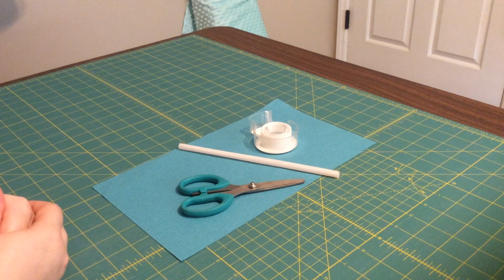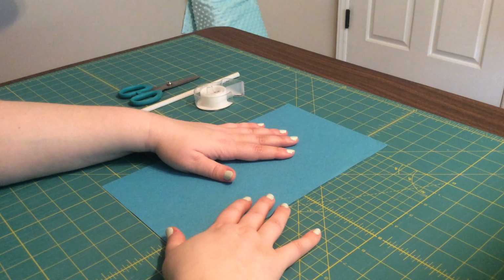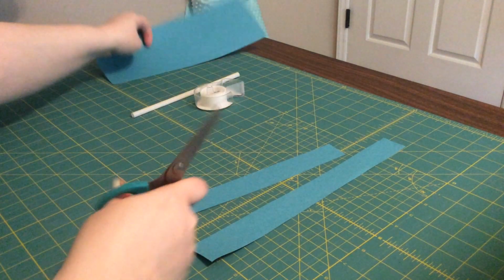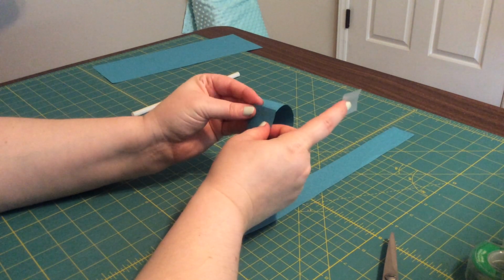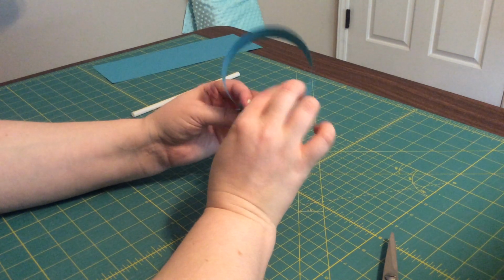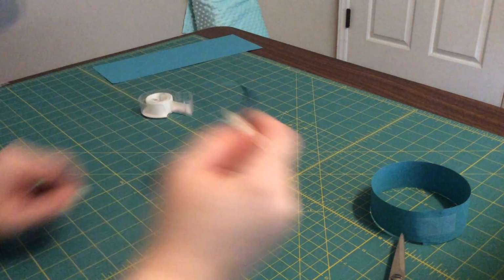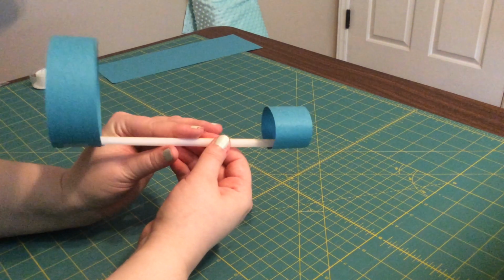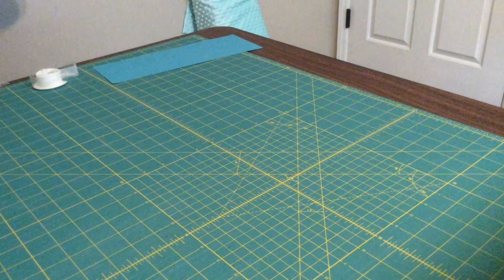STEM @ HMCPL: Engineering Challenge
Make a hoop airplane out of basic materials.

Supplies: straw, scissors, paper, scotch tape